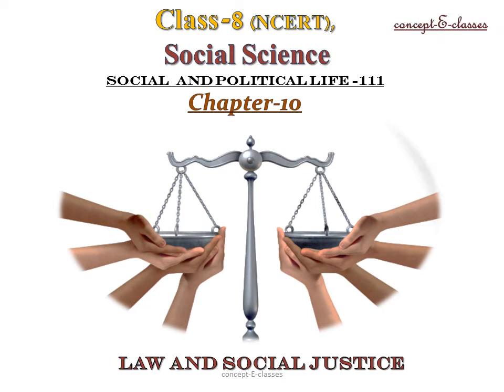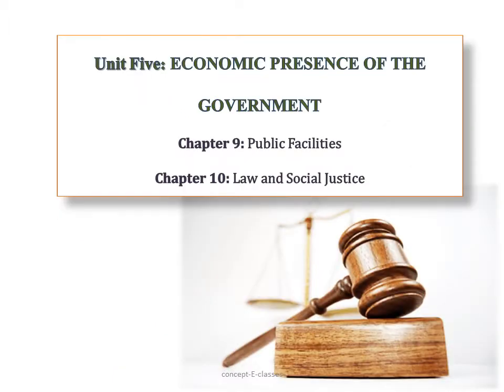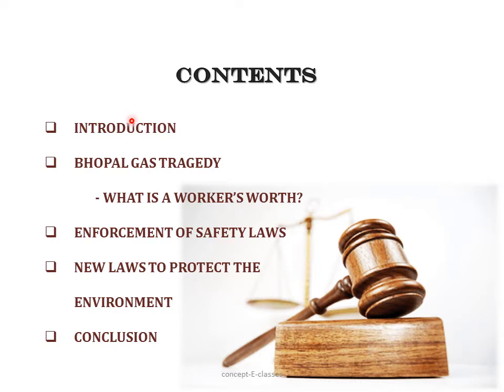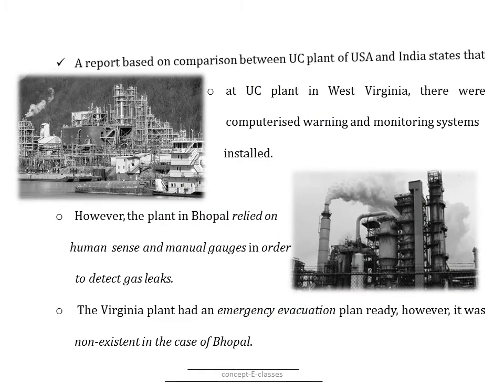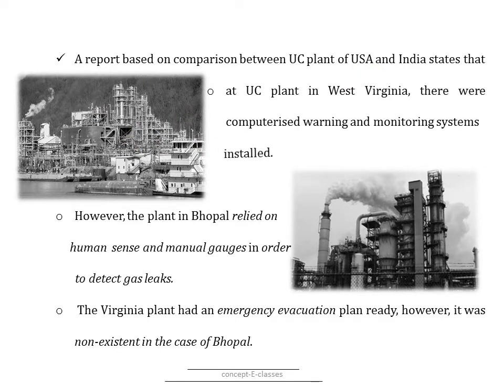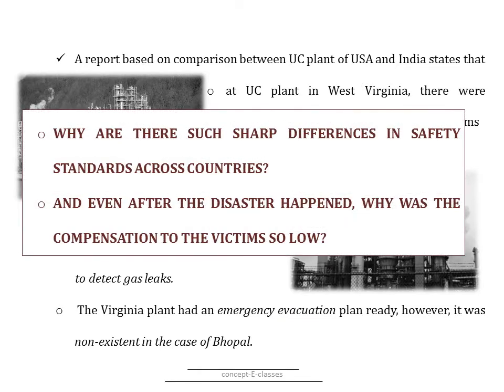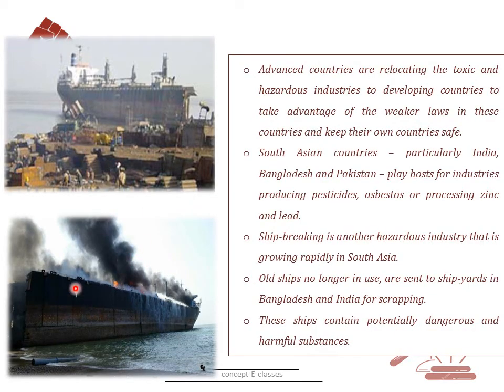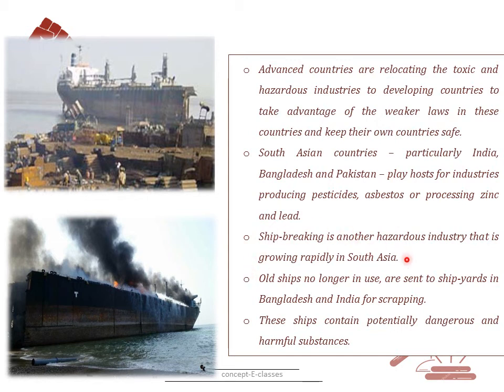Class 8-Social Science( Civics / Social and Political Life-III) :Chapter-10, Law And Social Justice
Class 8-Social Science( Civics/ Social and Political Life-III) : Chapter-10, Law And Social Justice by concept-E-classes

 INTRODUCTION
 BHOPAL GAS TRAGEDY
 - WHAT IS A WORKER’S WORTH?
 ENFORCEMENT OF SAFETY LAWS
 NEW LAWS TO PROTECT THE ENVIRONMENT
 CONCLUSION